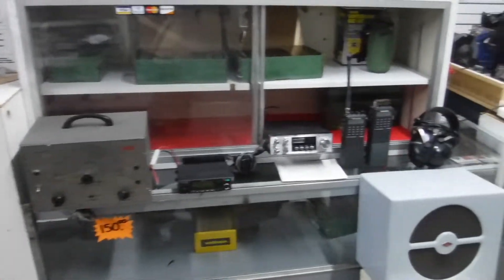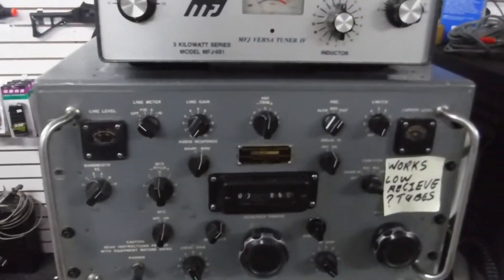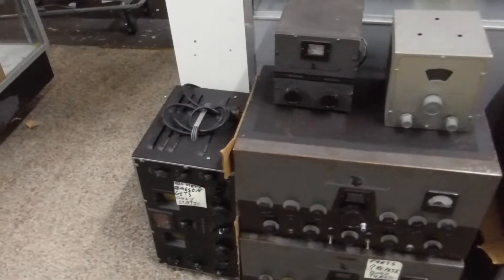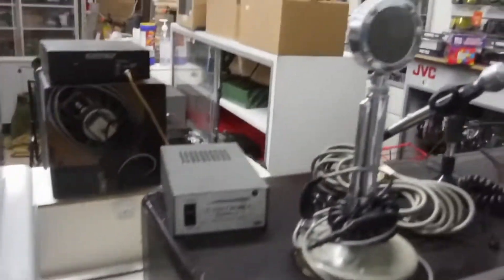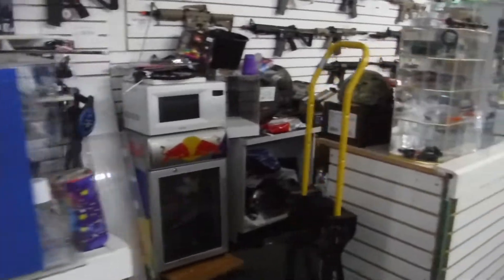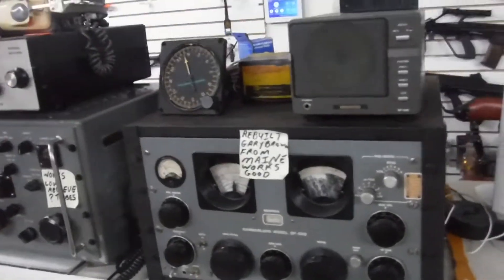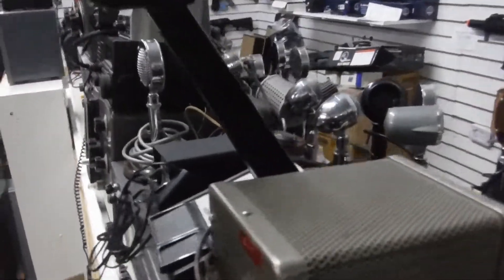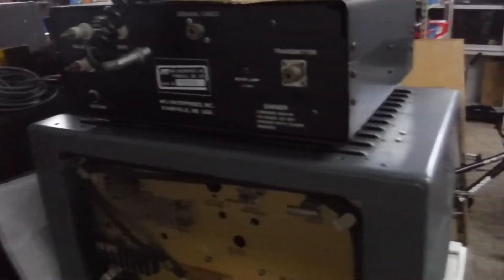Vintage Ham radio collection for sale Rhode Island